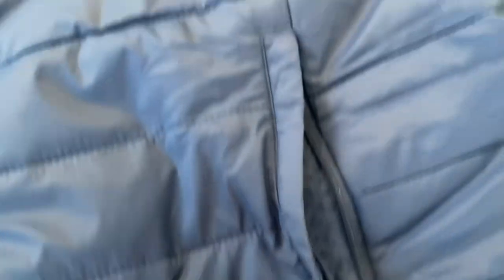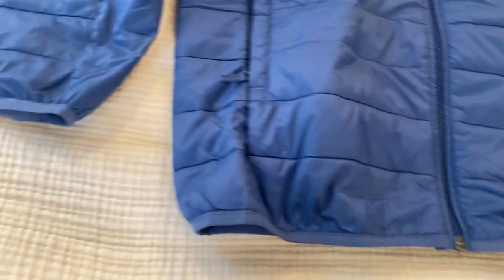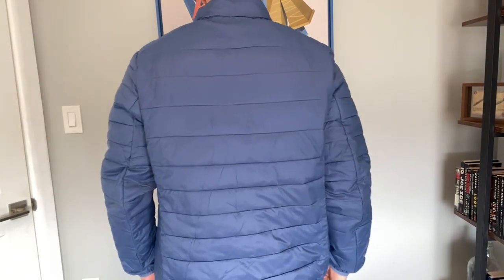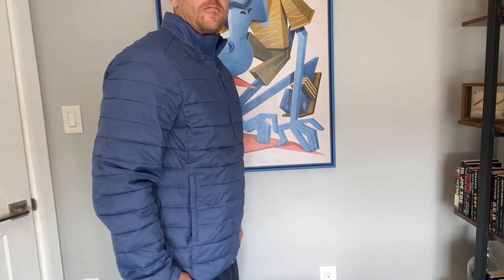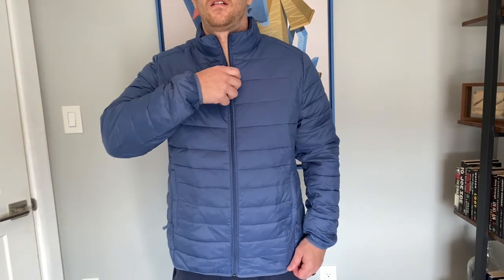Amazon Essentials Men's Packable Lightweight Water-Resistant Puffer Jacket - 1 Minute Review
Amazon Essentials Men's Packable Lightweight Water-Resistant Puffer Jacket

The Amazon Essentials Men's Packable Lightweight Water-Resistant Puffer Jacket. This jacket is a great option for anyone looking for a lightweight and versatile jacket that can protect against the elements.

The jacket is made with a water-resistant material which keeps you dry in light rain and snow, making it ideal for outdoor activities. Additionally, it features a quilted puffer design which helps to trap heat and keep you warm in colder temperatures.

One of the standout features of this jacket is its packability. It can easily be packed into its own included storage bag, making it convenient to carry on-the-go or for travel. This also means that the jacket takes up minimal space in your luggage or backpack.

Another great feature of this jacket is that it is available in big and tall sizes, ensuring a comfortable fit for a wider range of body types. The jacket also has a full zip front closure and elasticized cuffs, providing a secure fit to keep the cold air out.

I personally own this jacket and I am impressed with its quality and versatility. The jacket is lightweight and comfortable to wear, yet it still keeps me warm in chilly weather. I also appreciate the convenience of being able to pack it into its own storage bag, which makes it easy to carry around and store.

Overall, I would highly recommend the Amazon Essentials Men's Packable Lightweight Water-Resistant Puffer Jacket to anyone looking for a practical and stylish jacket that can handle different weather conditions. With its water-resistant material, packability, and big and tall sizes, this jacket is a great value for its price.